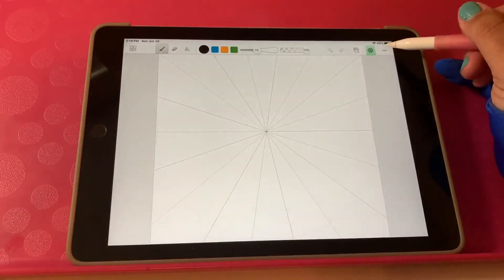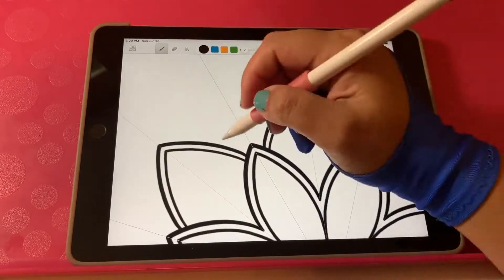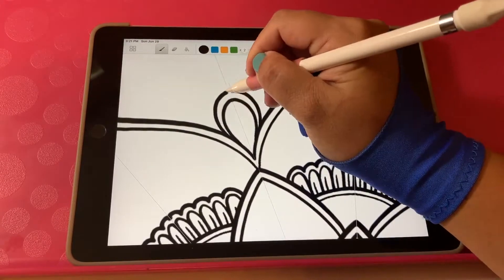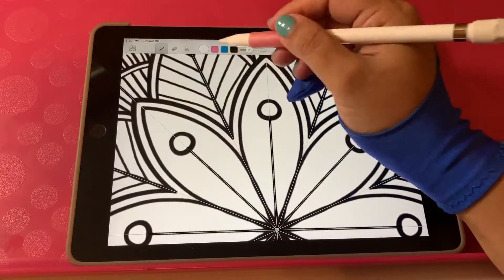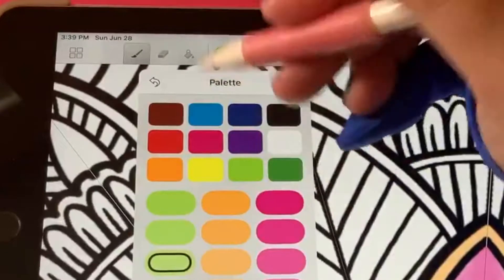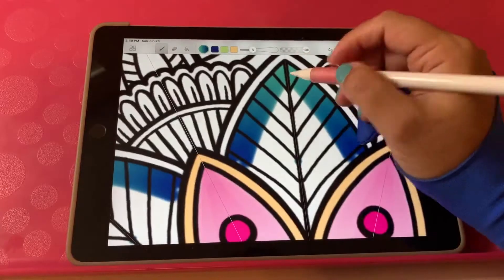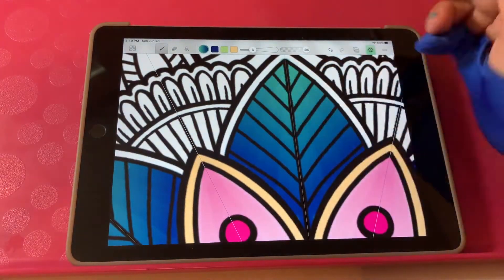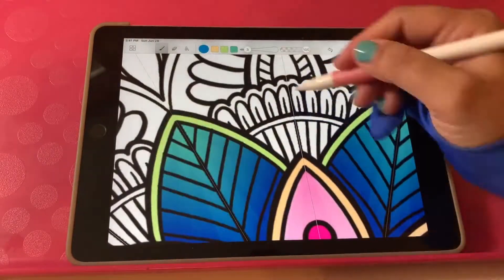How to use a Gradient Feature in Amaziograph app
Here is a video of how to use a gradient feature in Amaziograph app!

What I used in this video:
- iPad 6th generation (9.7in)
- Apple Pencil 1st generation
- Drawing glove

App:
- Amaziograph

*Shop my designs on RedBubble*